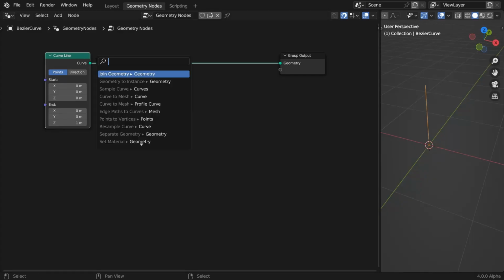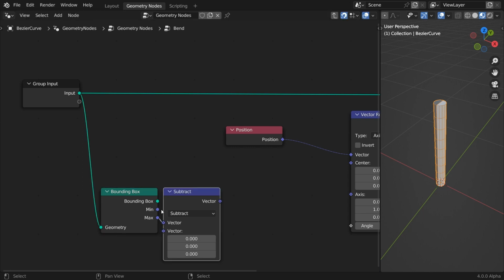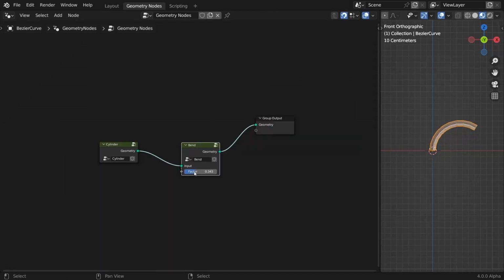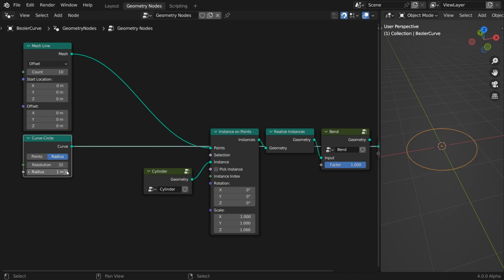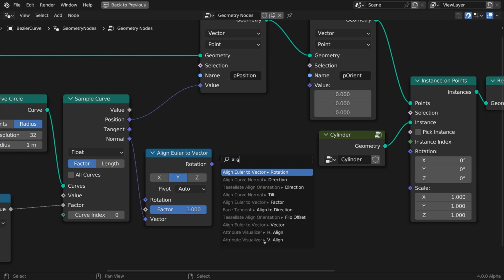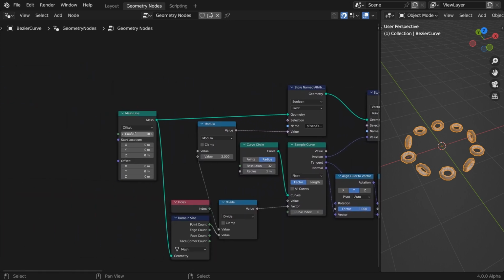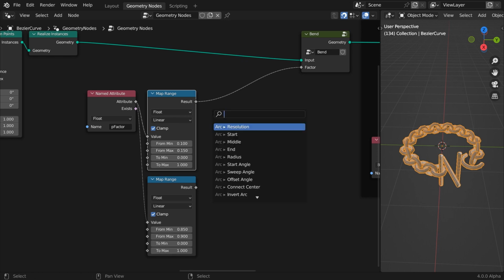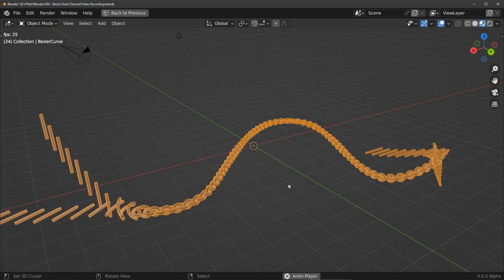Creative Coding - Bending Chain Links With Geometry Nodes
Follow me as I walk you through the steps to build an interesting Motion Graphics piece. This time it is a constantly bending chain of rings. Learn to create a simple bend deformer and stack deformation operations on top of each other using Geometry Nodes. I learned myself a lot during this project and hope you do too. If you like it, please share the knowledge.